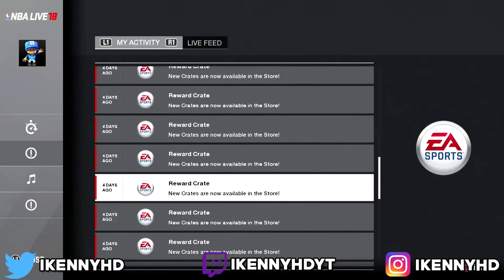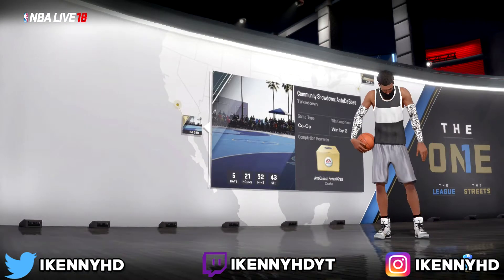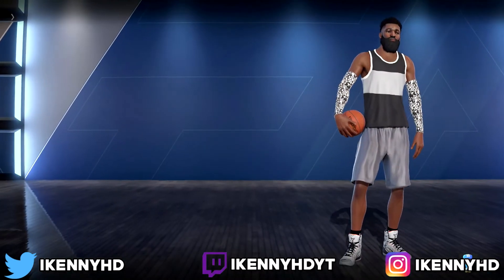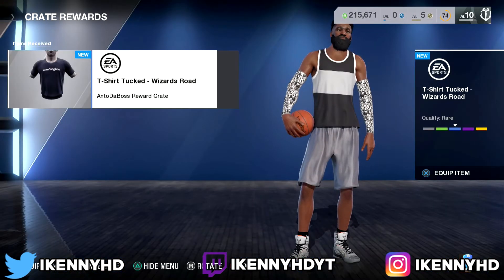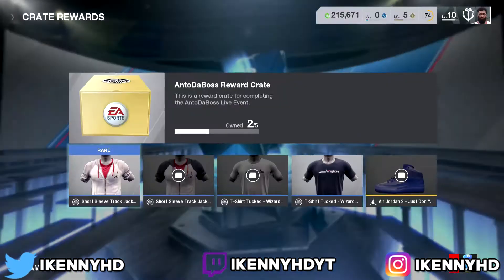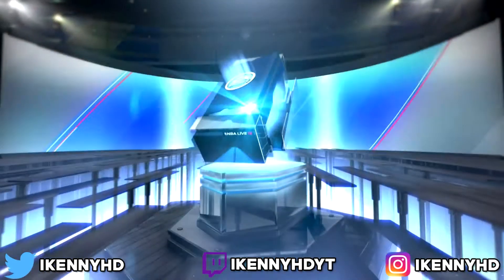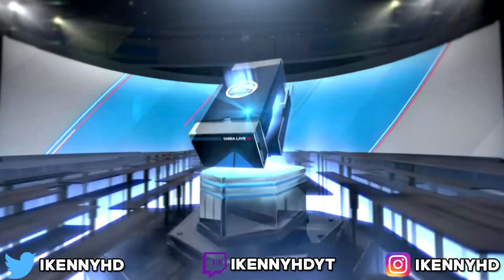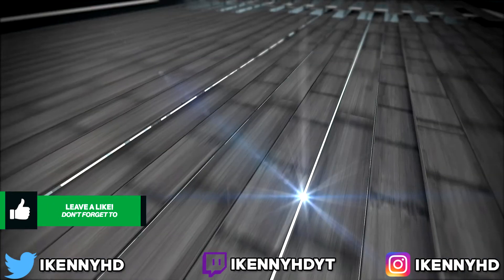NBA LIVE 18 CRATE GLITCH!!! - UNLOCK ALL GEAR / CLOTHES AND SHOES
Looking For Cheap Custom Controllers? -

Epic Cool Gaming Glasses!!